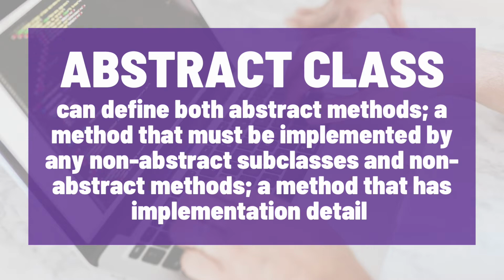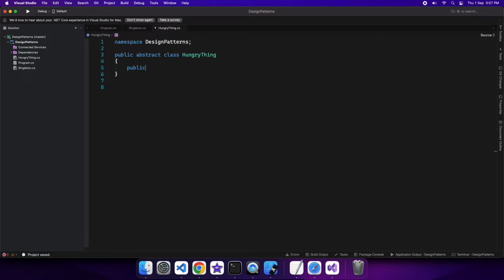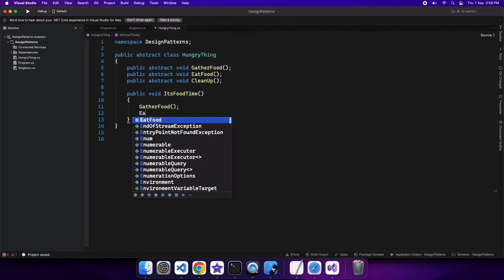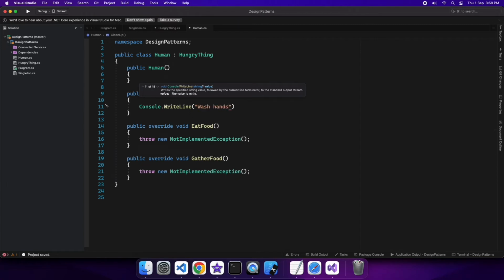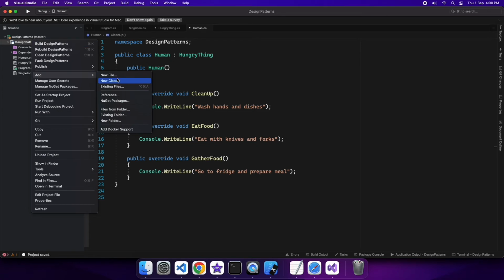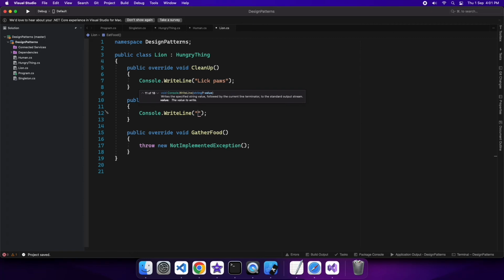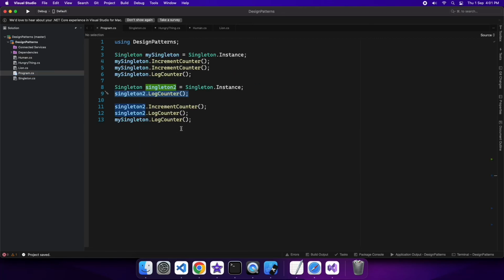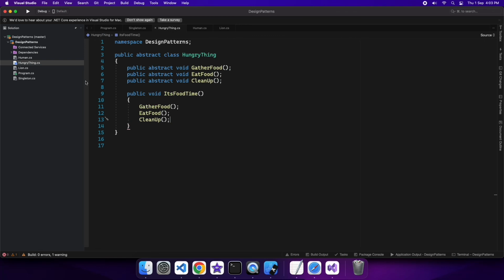Template Method Design Pattern - What is it? And a Simple Example Using the Template Method in C#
Hi everyone!

Today I'm going to explain what the template method design pattern is and when you might use it. It is one of many object oriented programming design patterns that is commonly used throughout codebases. Once I have explained what it is I will give an example of how to implement the template method design pattern in C# using an abstract class although the actual principle is applicable to any object oriented programming language.

If you are interested in my code from my singleton design pattern tutorial today, you can find it on GitHub:

// PRODUCTS USED
I use the following products in the creation of my videos: